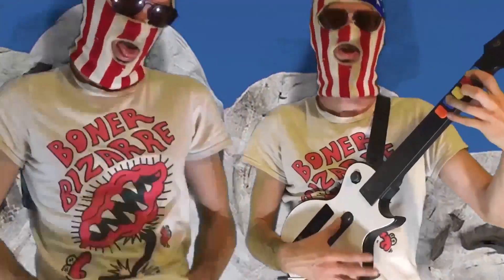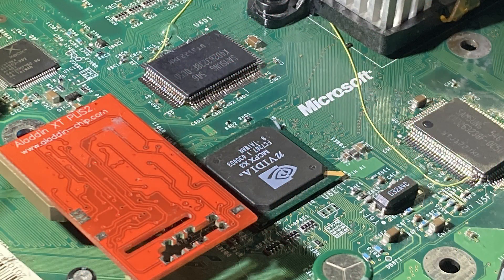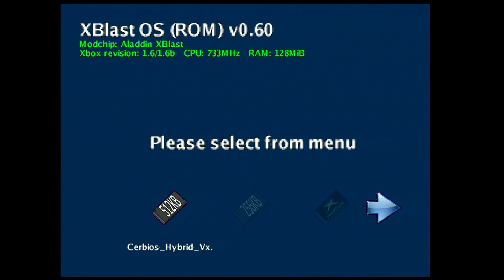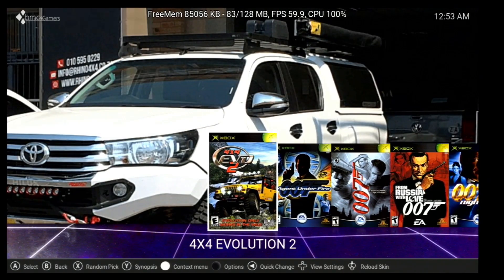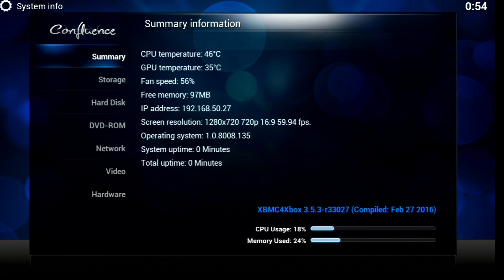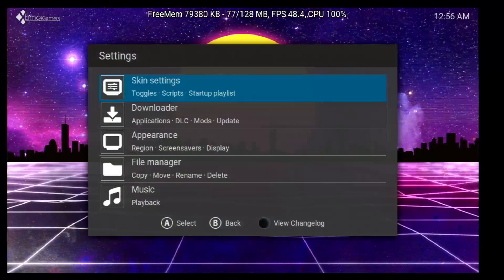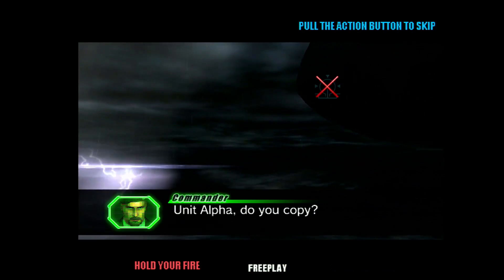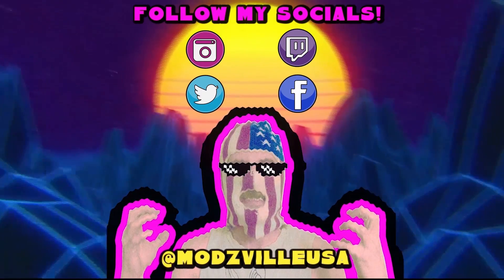OG Xbox - Cerbios working on 1.6 with 128mb Ram Upgrade!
Xbox Scene Discord for Cerbios Updates

Original Cerbios Build Video

Macho Nacho's 1.6 ram upgrade video

🤘Pre Modded Consoles / Check out My Send in Services / Written guides / Video Mirrors and All things ModzvilleUSA :D 🤘

All videos are Mirrored on LBRY here!

ModzvilleUSA
THE TOOLS I USE!
KSGER soldering iron
Soldering Iron Tips
Flux - Amtech NC-559-ASM-TF
Solder - Kester Leaded
99% Alcohol
Hakko Vacuum Pen
Soft Bristle Tooth Brush
Tweasers, Exacto, Flush Cutters
30awg wire
34awg Magnet Wire
28awg silcon wire
28awg ribbon wire
Wire Strippers
Helping Hands
Hakko Desoldering Gun
Hot Air Rework Station
Hakko curved tweezers
Microscope
Heat shrink tubing
Soldering Mat
Precision Hot Glue Gun
Brush On Super Glue
Lithium Grease
Silcon Grease
Retrobrite Goo
Craft Knife Set